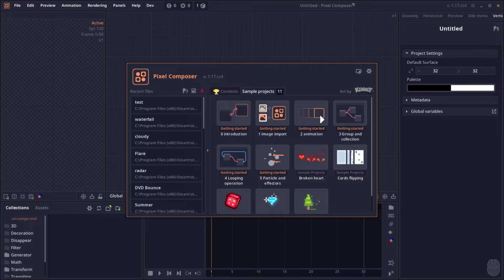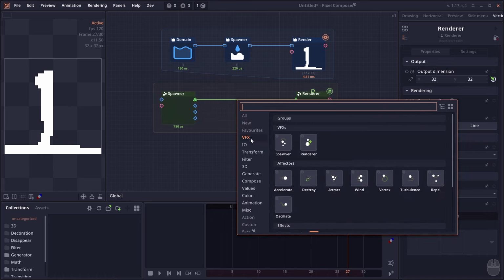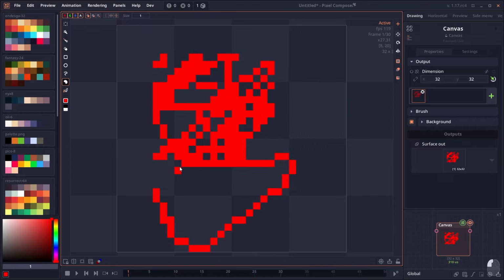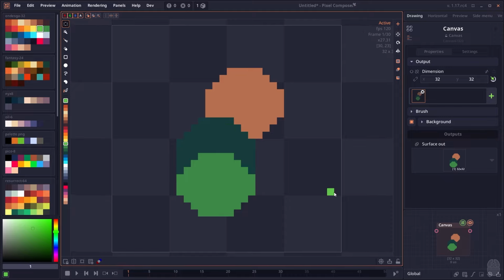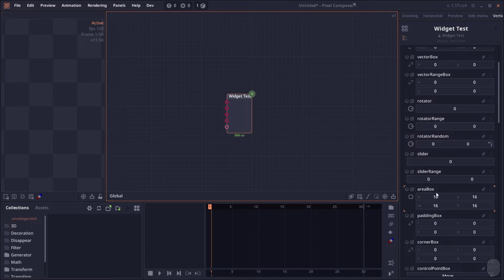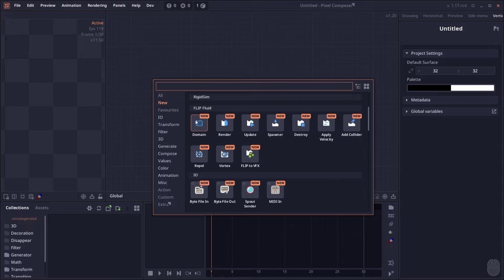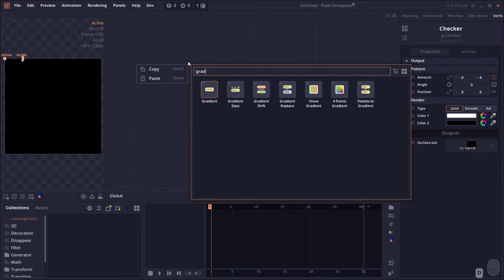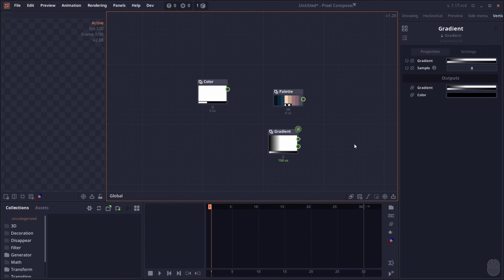What's new in Pixel Composer 1.17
Pixel Composer 1.17 update brings new FLIP fluid simulation, MKFX, new nodes and lots of improvements.